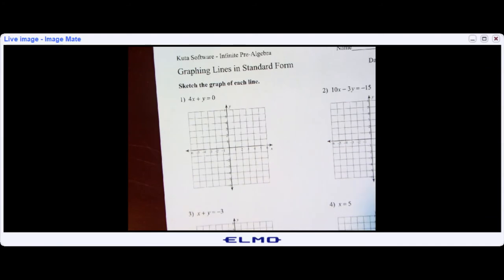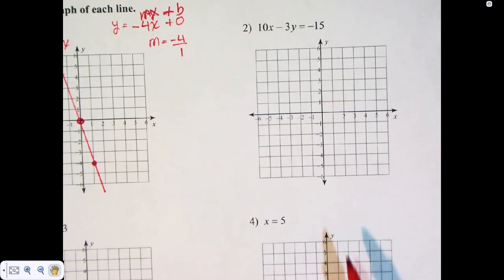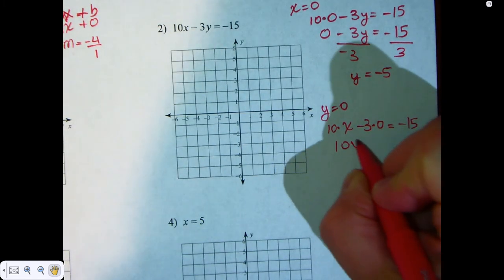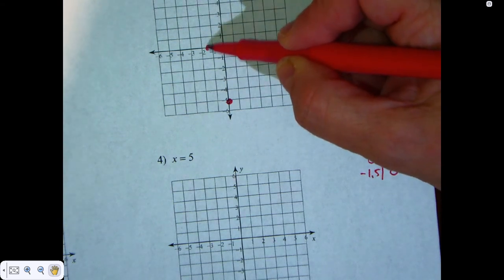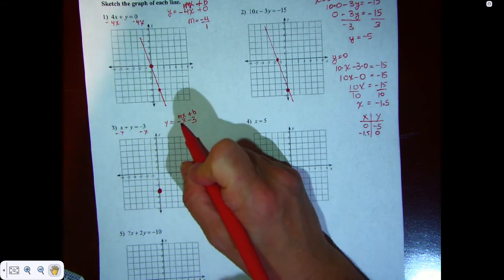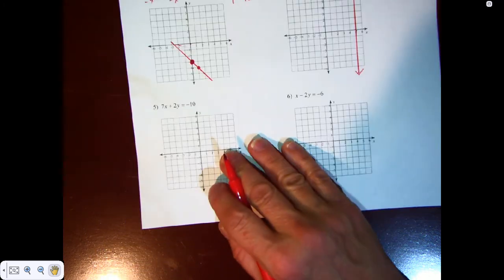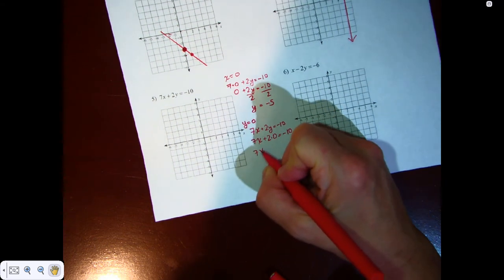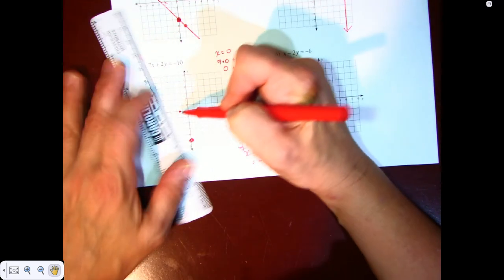Graphing Lines in Standard Form